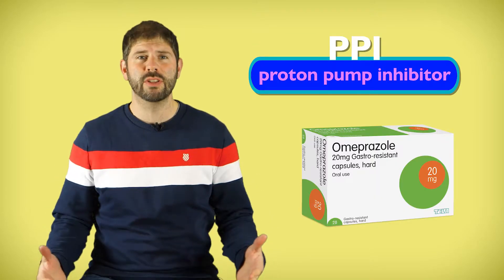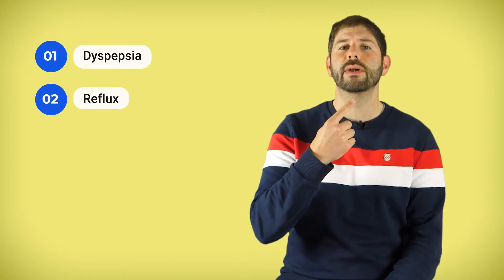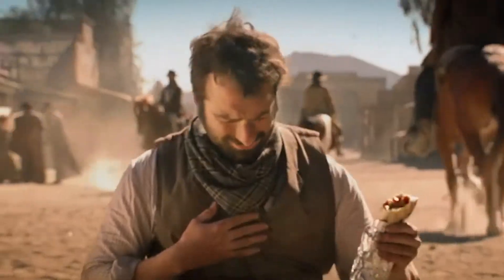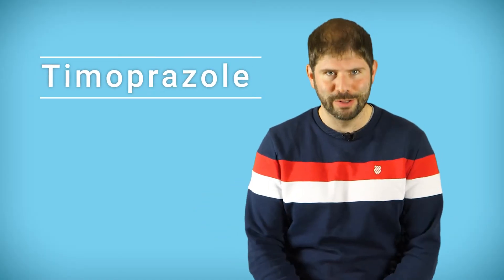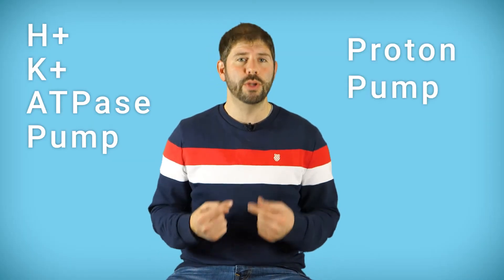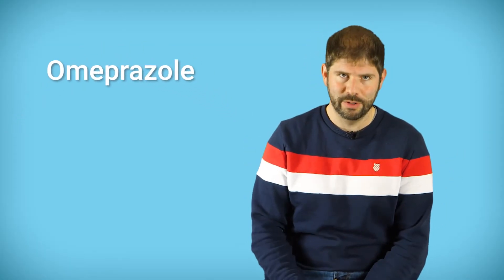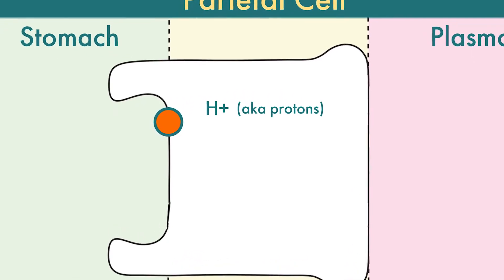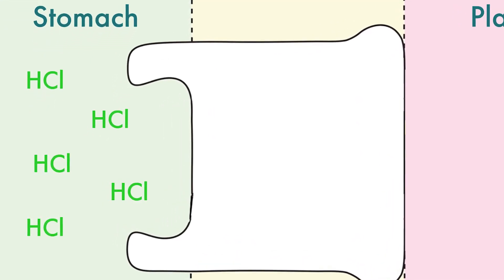What is a PPI and how does it WORK? - Omeprazole, Prilosec, Losec, Antacids for GERD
Ever wondered how a PPI proton pump inhibitor works? Well, wonder no more. Here's the explainer with the what, how, why, side effects and history and pharmacology to boot (two advanced sections in the 2nd half). For reflux, dyspepsia, heartburn, GERD, GORD, curries and everything in between.

You might also know this drug by it's trade names: Prilosec, Losec, Prevacid, Protonix.

As always we go through things in simple terms and then for the hardcore enthusiasts we're into the complex stuff.  Why? Because you should probably know how your drugs work!

You'll discover how a PPI stops your stomach producing acid, which in turn stops your heart burn!

CHAPTERS:
00:00 - What is a PPI?
00:38 - Why take it?
02:05 - How does it work?
03:06 - Side effects
03:27 - How was it invented?
05:29 - Pharmacology

Information on this video is up to date as of June 2023.